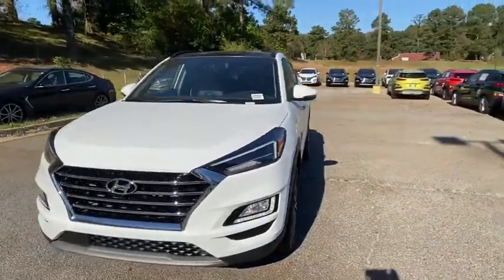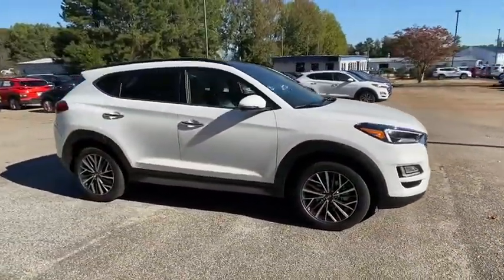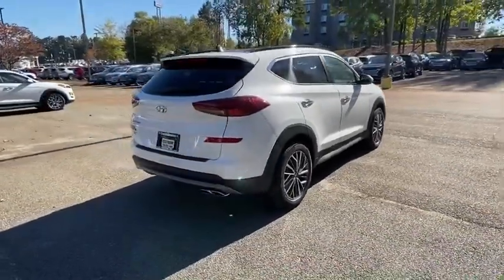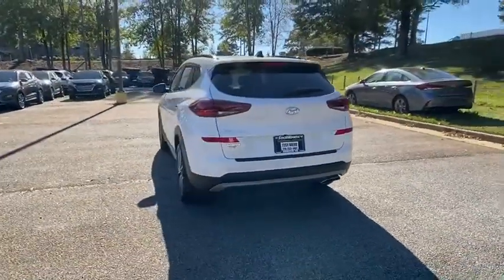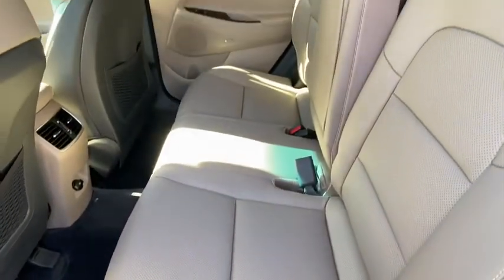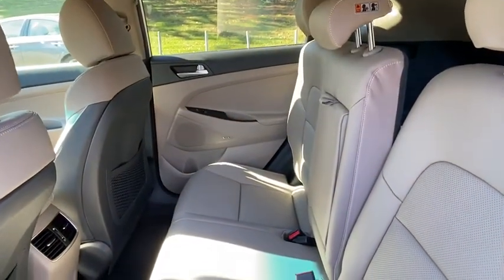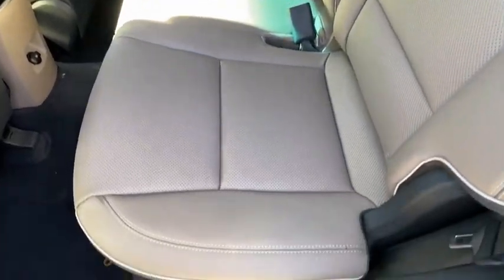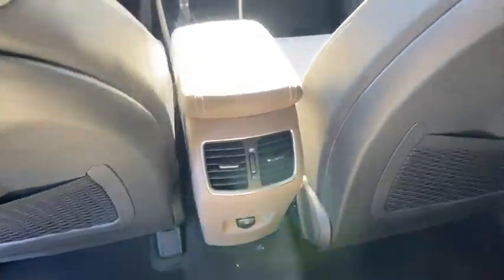2021 Hyundai Tucson Newnan, Peach Tree, Carrollton, Grantville, Palmetto, GA 2A5282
Winter White New 2021 Hyundai Tucson available in Newnan, Georgia at  at Southtowne Hyundai Newnan. Servicing the Peach Tree, Carrollton, Grantville, Palmetto, GA area.

800 Bullsboro Dr.

2021 Hyundai Tucson Ultimate Winter White 4D Sport Utility FWD 6-Speed Automatic with Shiftronic 2.4L I4 DGI DOHC 16VbrbrTHIS VEHICLE INCLUDES THE FOLLOWING FEATURES AND OPTIONS: Cargo Package (Cargo Net First Aid Kit and Reversible Cargo Tray) Option Group 01 18 x 7.0J Alloy Wheels 4-Wheel Disc Brakes 8 Speakers ABS brakes Air Conditioning AM/FM radio: SiriusXM Apple CarPlay & Android Auto Auto High-beam Headlights Auto-dimming Rear-View mirror Automatic temperature control Axle Ratio: 3.064 Brake assist Bumpers: body-color Cargo Cover Carpeted Floor Mats Delay-off headlights Driver door bin Driver vanity mirror Dual front impact airbags Dual front side impact airbags Electronic Stability Control Emergency communication system: Blue Link Connected Car Service (3-year complimentary subscription) Four wheel independent suspension Front anti-roll bar Front Bucket Seats Front Center Armrest Front dual zone A/C Front fog lights Front reading lights Fully automatic headlights Garage door transmitter: HomeLink Heated & Ventilated Front Bucket Seats Heated door mirrors Heated front seats Heated rear seats Heated steering wheel Illuminated entry Leather Seat Trim Leather Shift Knob Low tire pressure warning Navigation System Occupant sensing airbag Outside temperature display Overhead airbag Overhead console Panic alarm Passenger door bin Passenger vanity mirror Power door mirrors Power driver seat Power Liftgate Power moonroof Power passenger seat Power steering Power windows Radio: Infinity Audio System w/Navigation Rain sensing wipers Rear anti-roll bar Rear Bumper Applique Rear reading lights Rear seat center armrest Rear window defroster Rear window wiper Remote keyless entry Roof rack: rails only Security system Speed control Speed-sensing steering Split folding rear seat Spoiler Steering wheel mounted audio controls Tachometer Telescoping steering wheel Tilt steering wheel Traction control Trip computer Turn signal indicator mirrors Variably intermittent wipers Ventilated front seats and Wheel Locks.brWe offer market based pricing so please call to check on the availability of this vehicle. We will buy your vehicle even if you do not buy ours. Open 7 Days a Week to Serve you. 9-8pm M-F 9-7pm SAT SUN. 1-5pm. SouthTowne is a family owned and operated full-service dealer serving the communities of Newnan Peachtree City Carrollton Griffin LaGrange Columbus Union City Morrow Riverdale Fayetteville and the rest of Greater Atlanta for more than 25 years. We are 100% committed to ensuring this will be the most pleasant car-buying and ownership experience youve encountered. We look forward to the opportunity to earn your business.